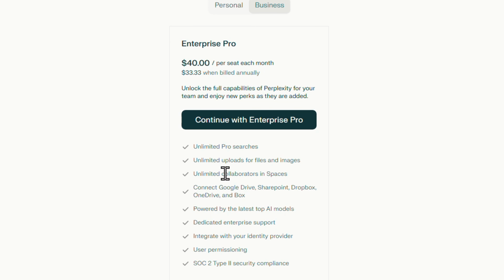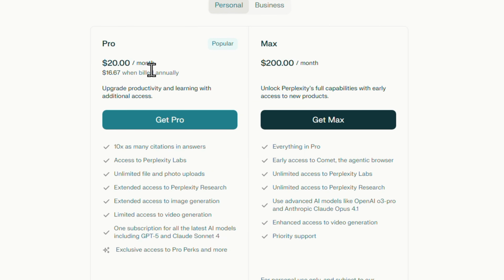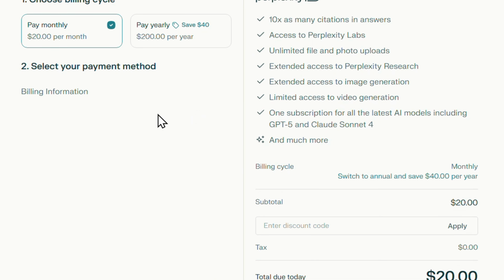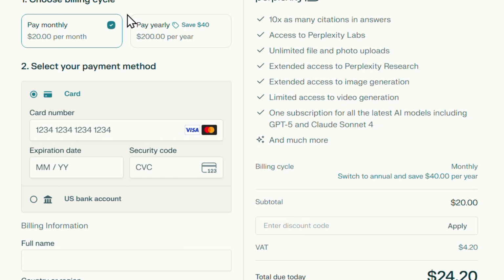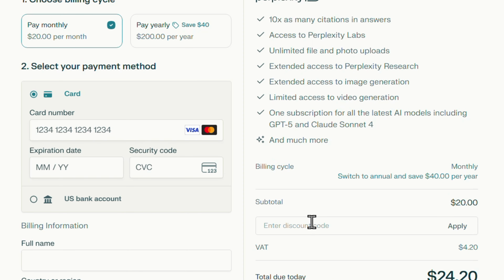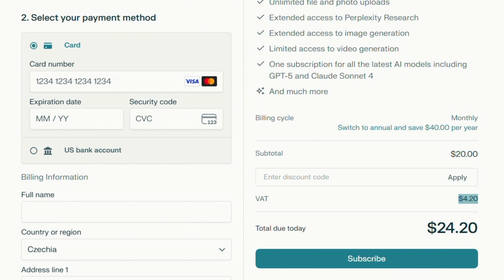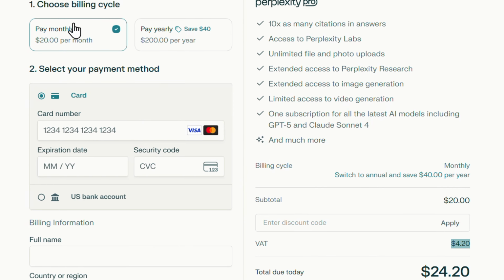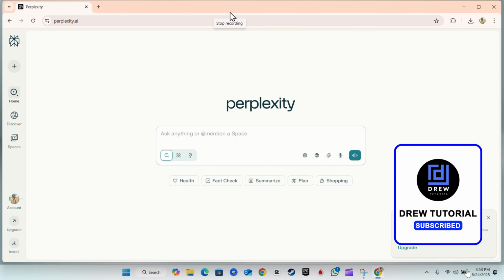How to Upgrade Your Perplexity AI Account FAST | Unlock Premium Features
Want to unlock the full potential of Perplexity AI? 🚀 In this video, I’ll show you step-by-step how to upgrade your Perplexity account to access premium features, enhanced tools, and faster AI responses!

In this tutorial, you’ll learn:
✅ How to check your current Perplexity AI plan
✅ Upgrade to a premium account easily
✅ Benefits of upgrading your account
✅ Tips to maximize your Perplexity AI experience

Don’t miss out on advanced AI features — upgrade today and boost your productivity!